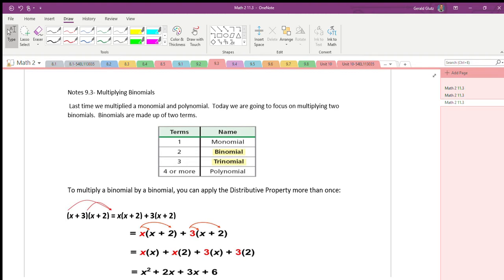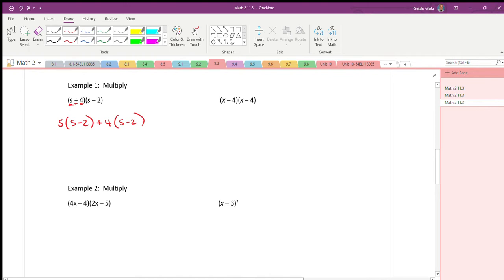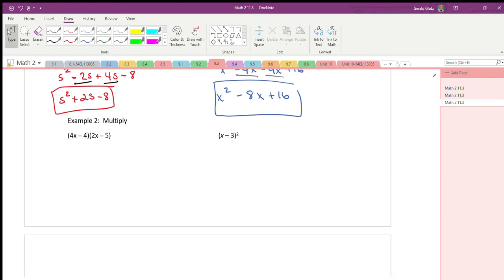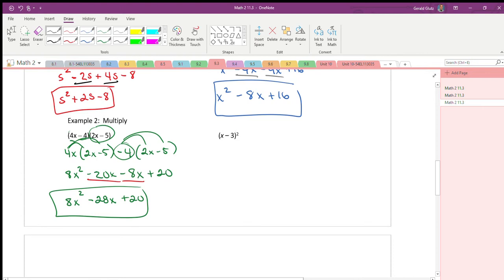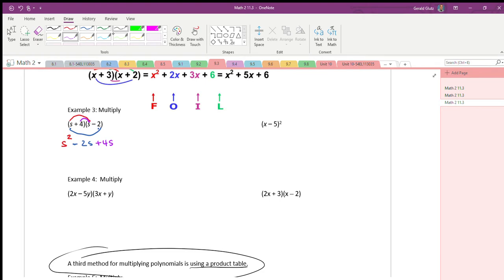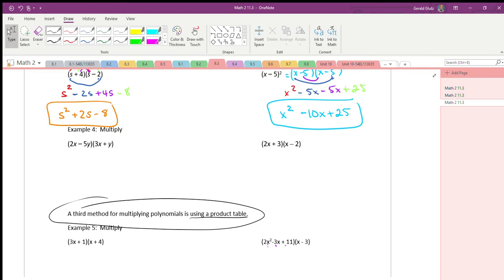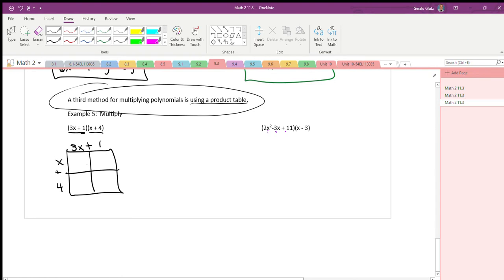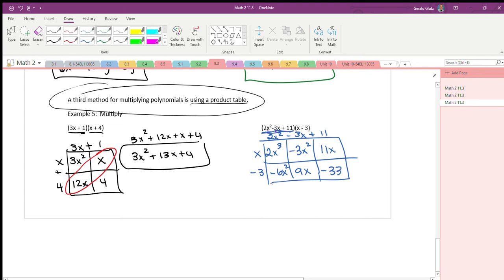9 3 Notes